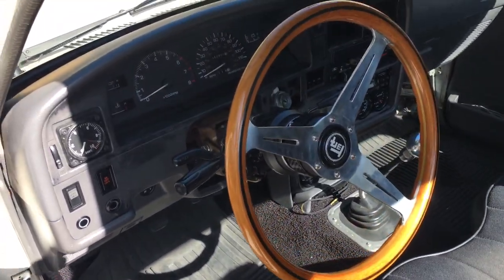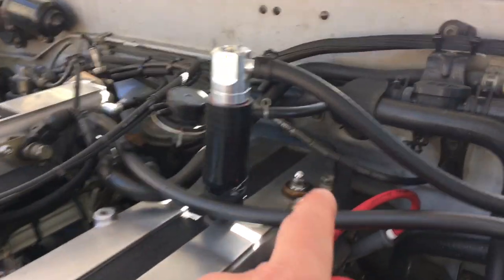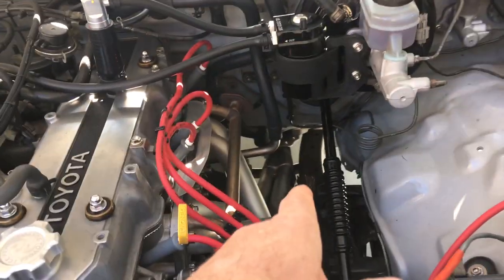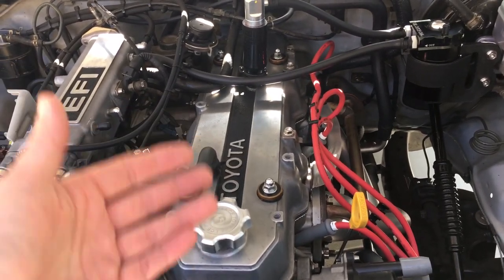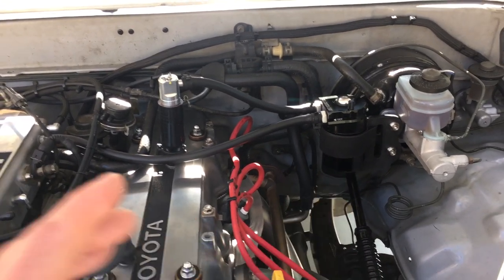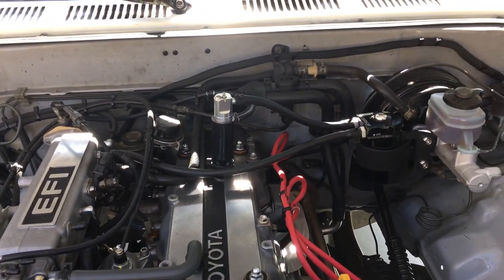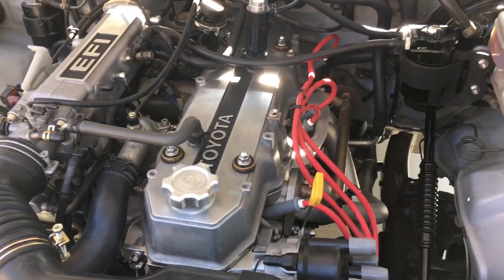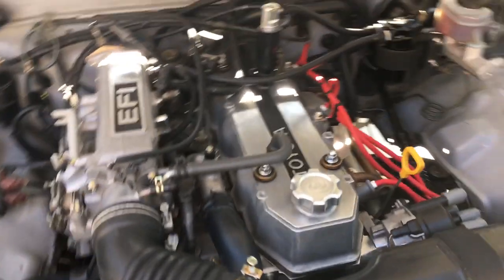Quick update: Toyota 22RE oil consumption / PCV / Oil Catch can / IAC valve - 1990 2WD Pickup LCE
Okay just a quick (not really, but kinda) update on the oil consumption / PCV system on my 1990 Toyota Pickup truck w/ 22RE motor, LCE header, cylinder head, EFI pro cam, dual row timing chain, etc.